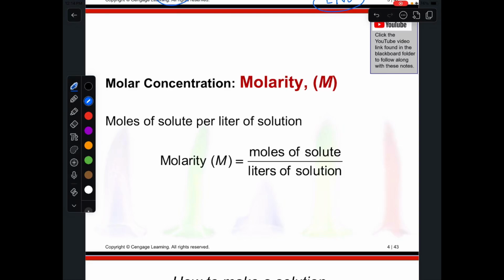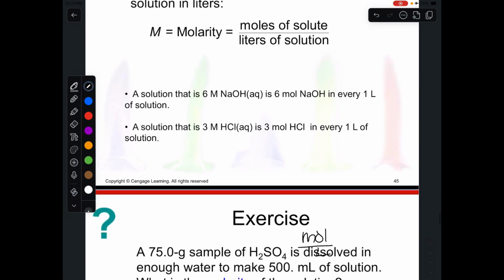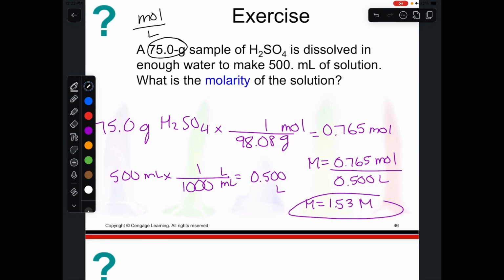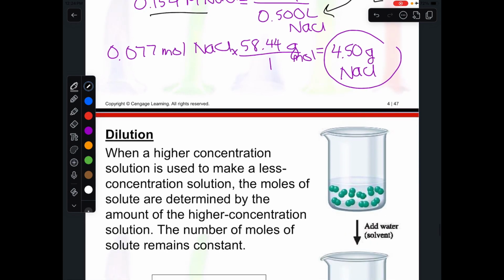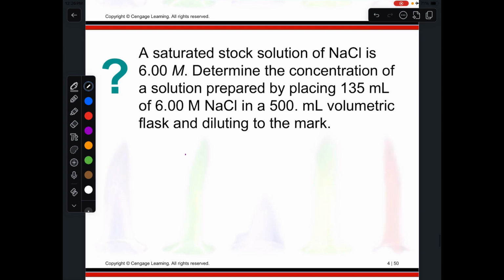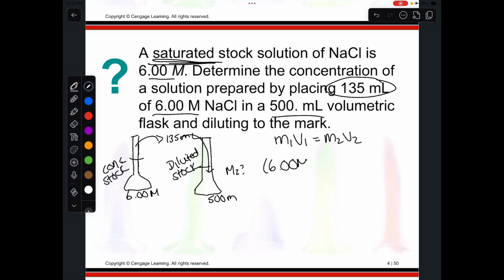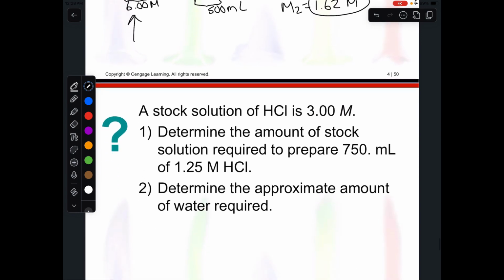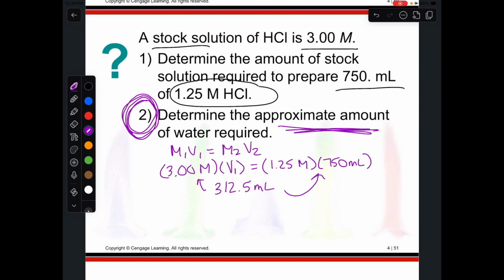Ch 3 ( Pt 5) Molarity & Dilution -Gen Chem 1